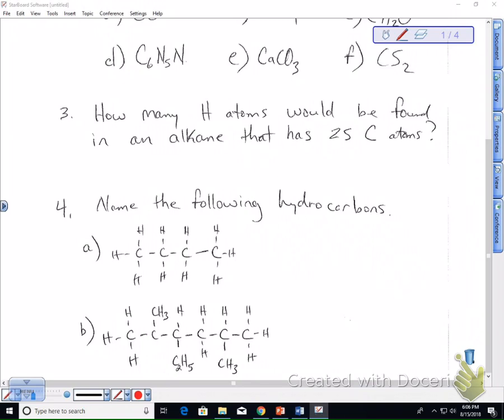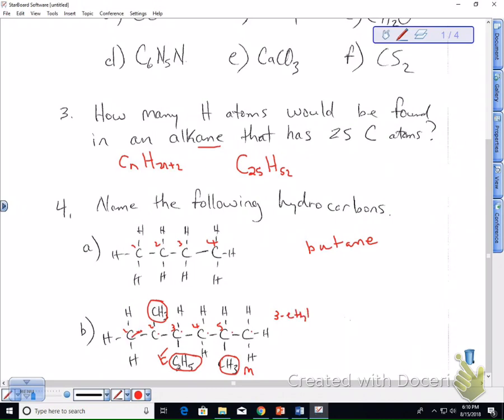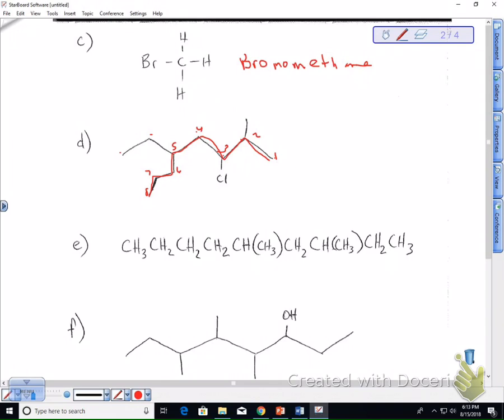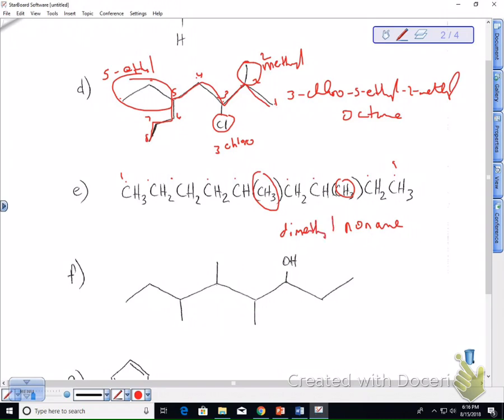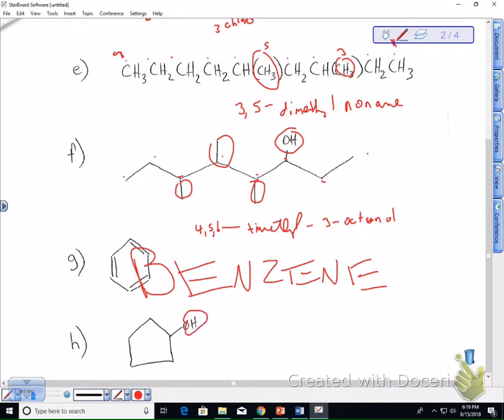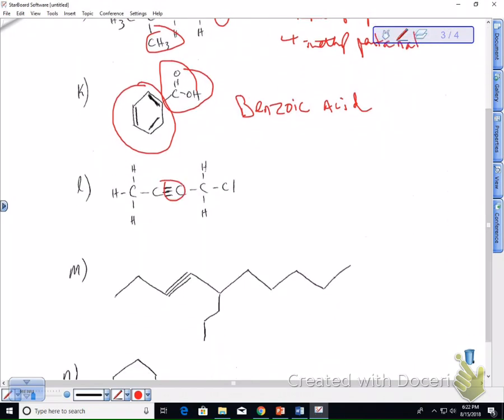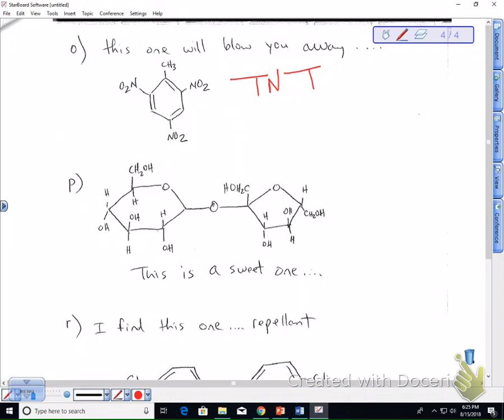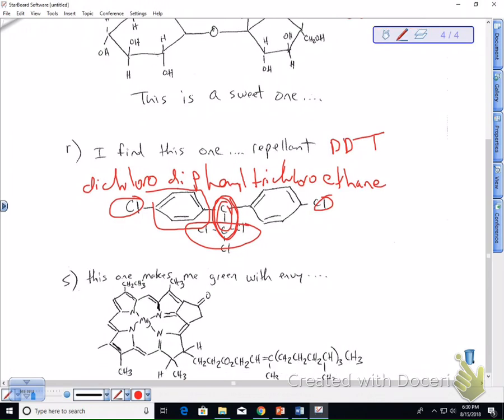Organic naming practice 4